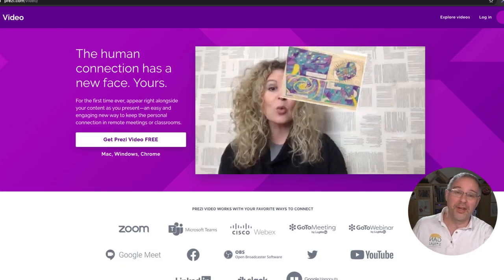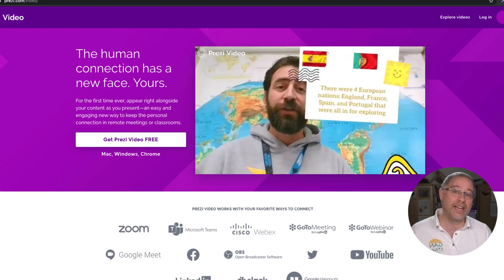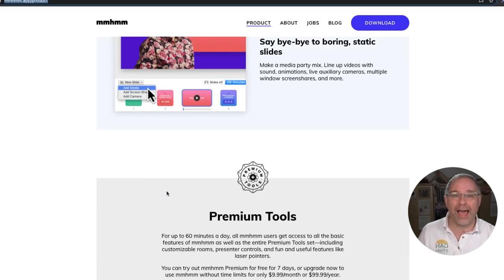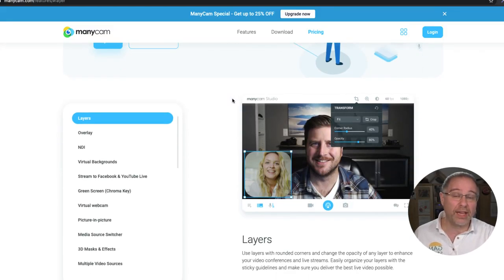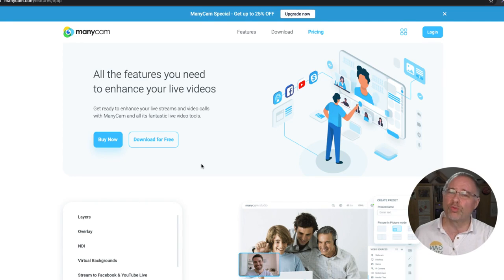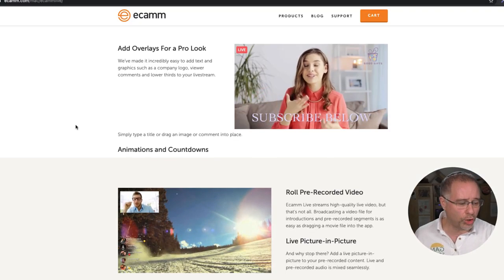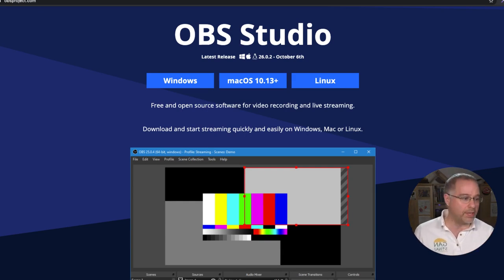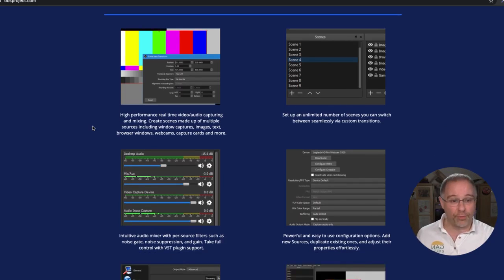Torah Tech Tips: Episode 4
Welcome to TorahTechTips where Rabbi David gives you tech tips to help you share Torah. This week features streaming software and virtual cameras.